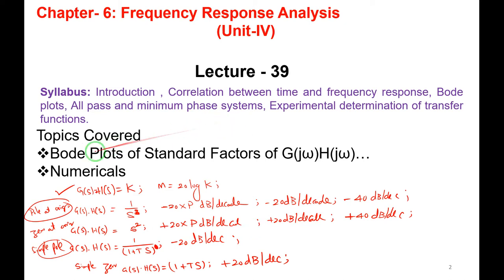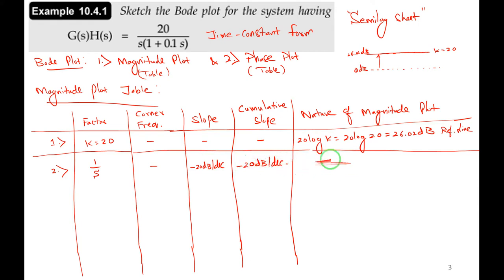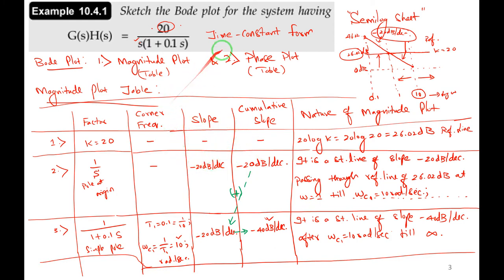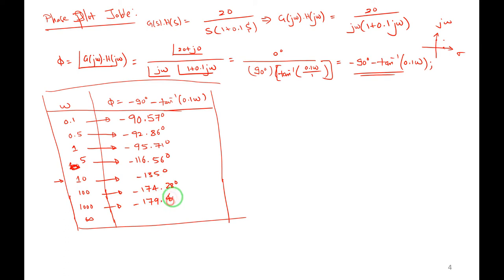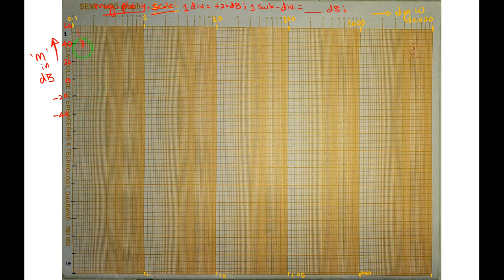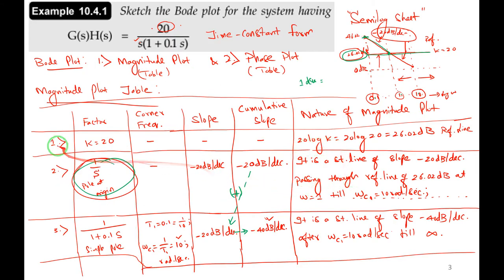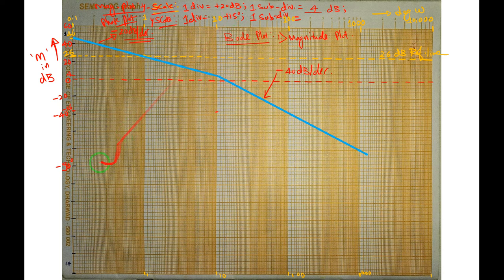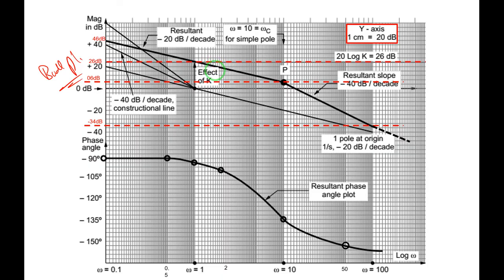Lecture39 Frequency Response Analysis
Bode Plots of Standard Factors of G(jω)H(jω)…;
Numericals on Bode Plot;